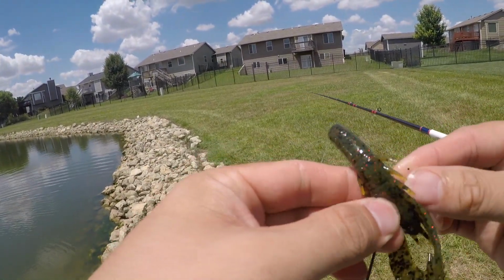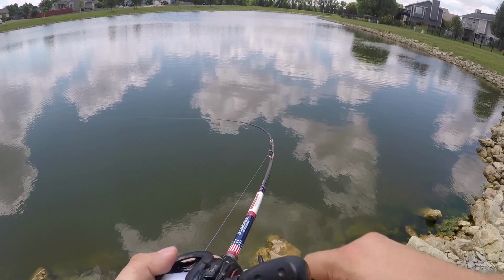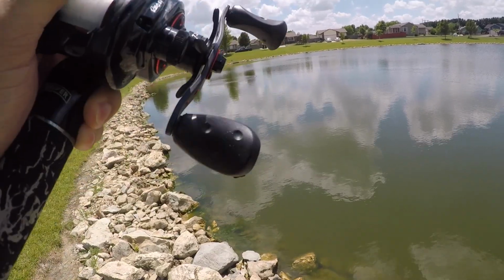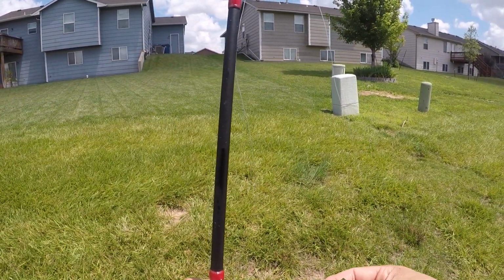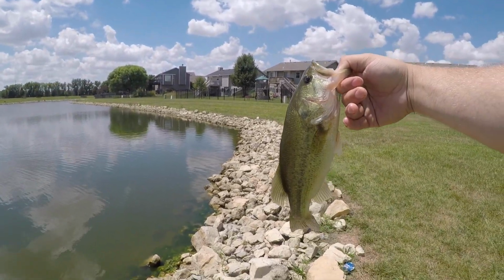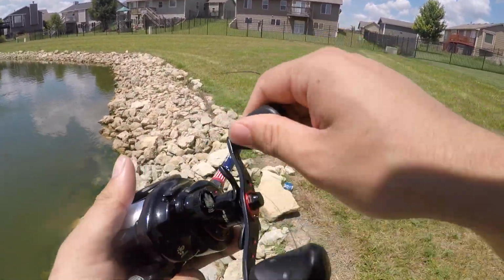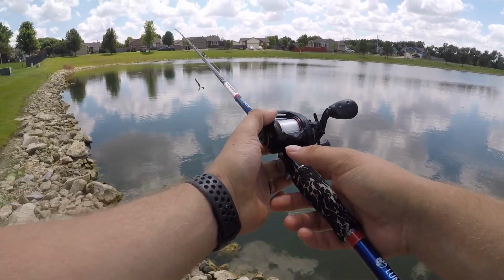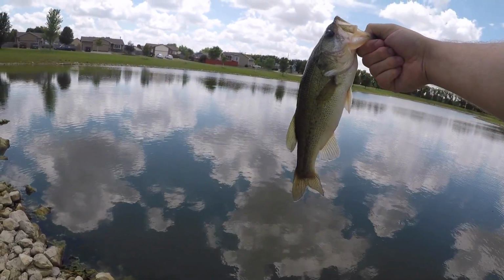Googan Baits Krackin Craw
It was a nice day fishing. Caught 7 on the Googan Baits Krackin Craw. Summer bass fishing at it's finest.